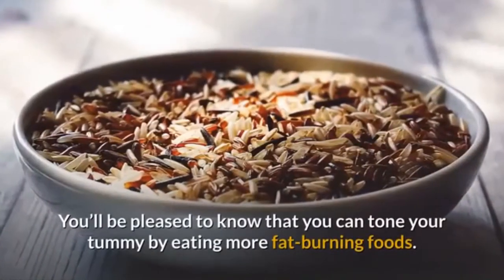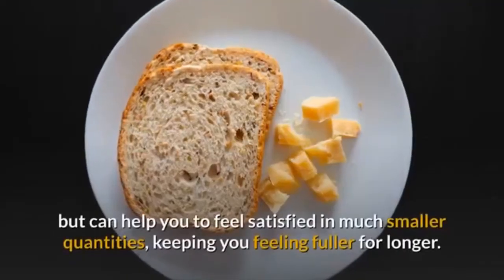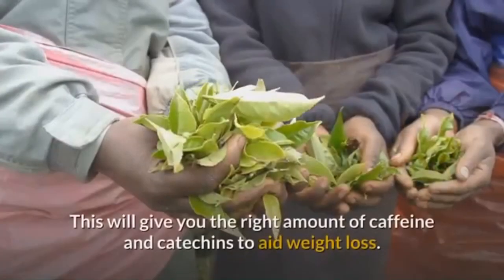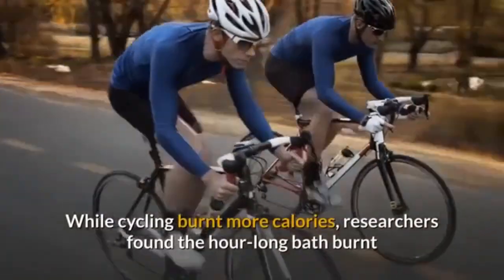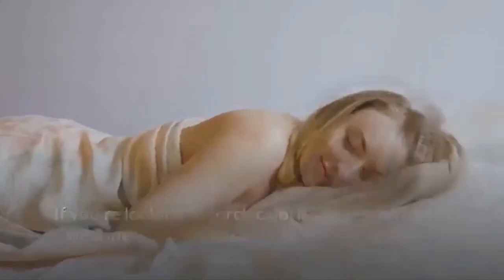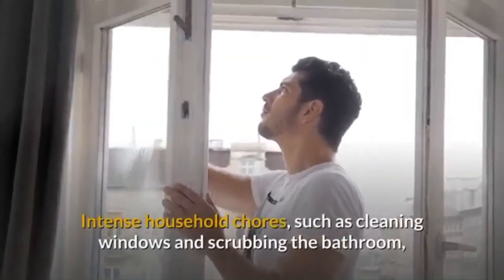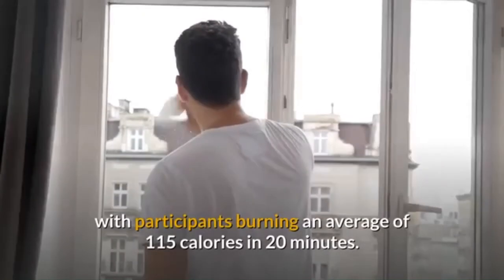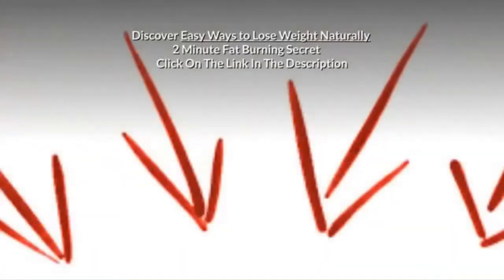How to LOSE BELLY FAT NO EXERCISE-5 Easy Ways to BURN BELLY FAT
More than some other piece of the body individuals are continually attempting to tone up their belly. Well in this video I'll disclose how to lose belly fat quick and for all time. This eating regimen is compelling to such an extent that you will really keep on burning fat in any event, when you choose to quit tailing it and because of this there is likewise no bounce back impact, so you keep your outcomes!

ATTRIBUTION
How To Burn Belly Fat, Without Exercising: Five Simple Weight Loss Tips. YouTube. 21 may. 2019,